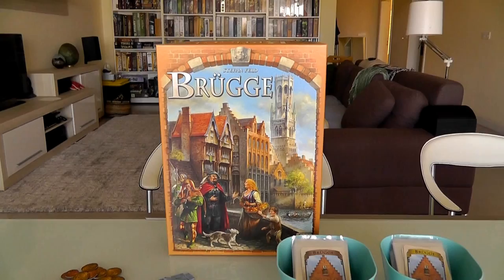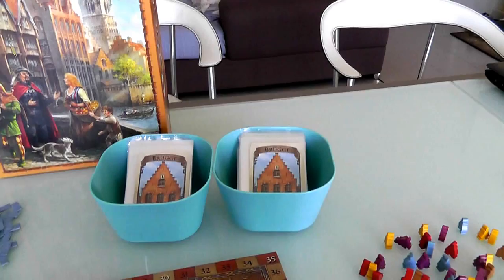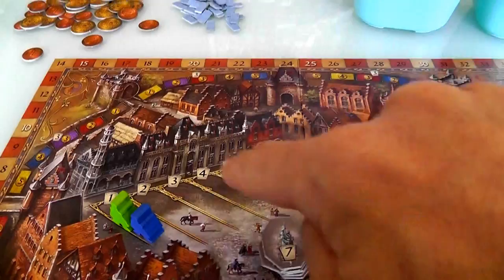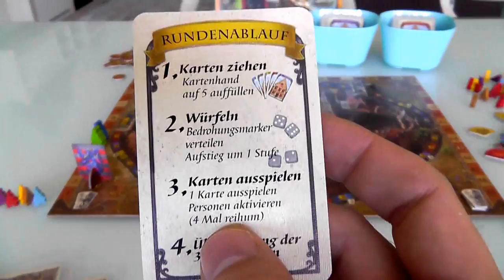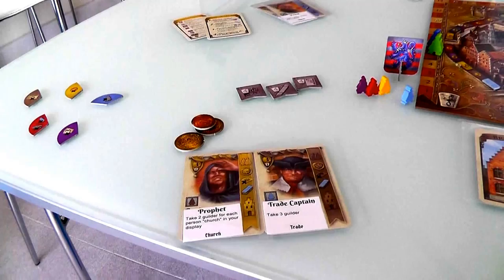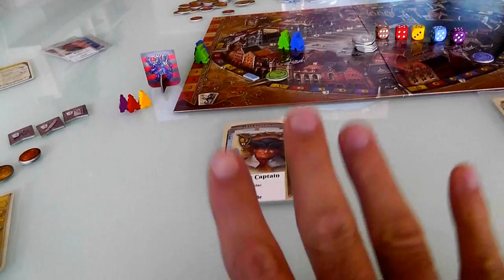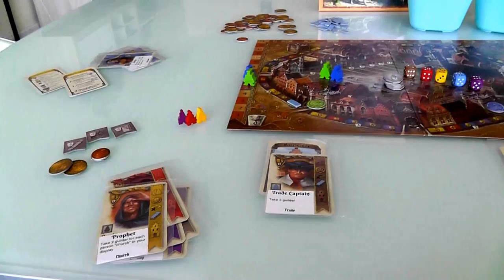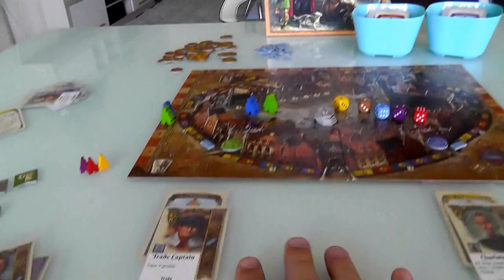Bruges Gameplay Runthrough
A video outlining gameplay for the boardgame Bruges.